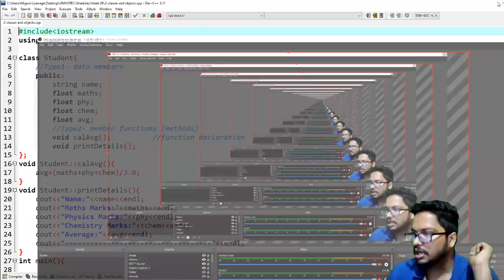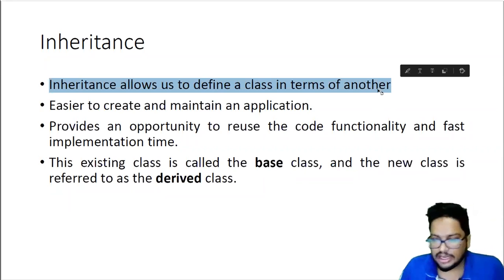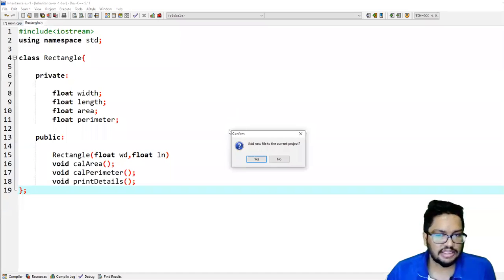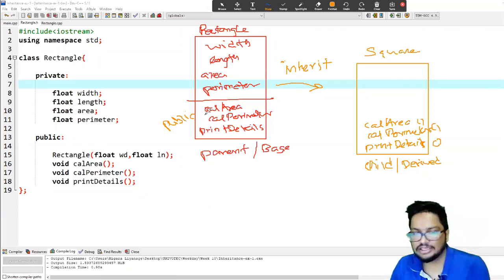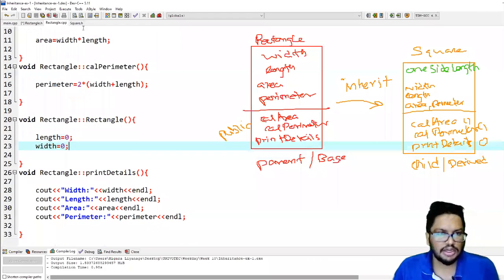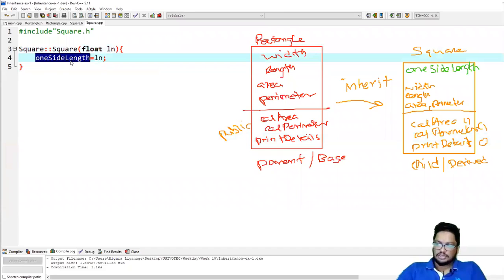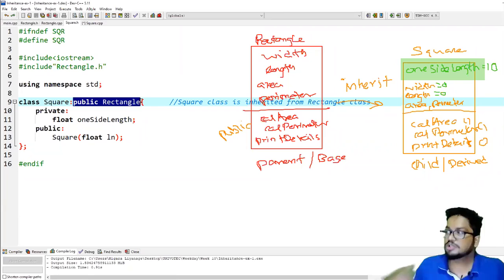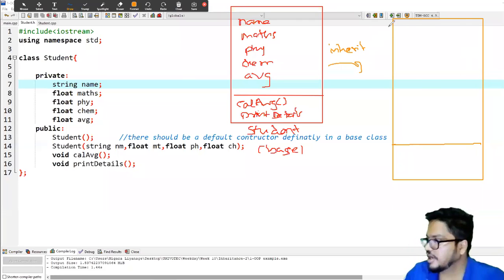OOP Week 09 Session 01 | Inheritance Part I (Weekday Batch)